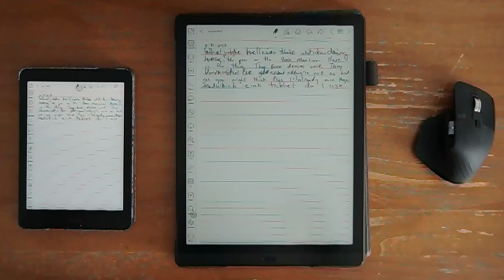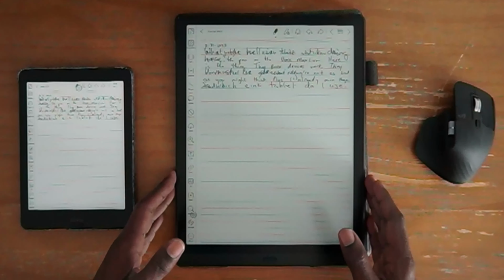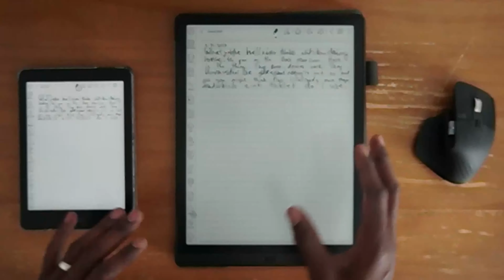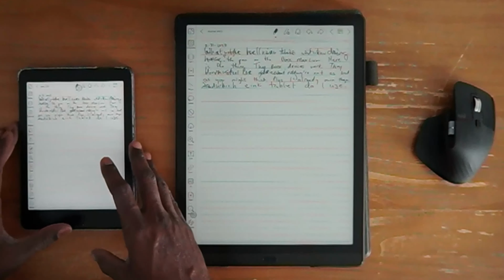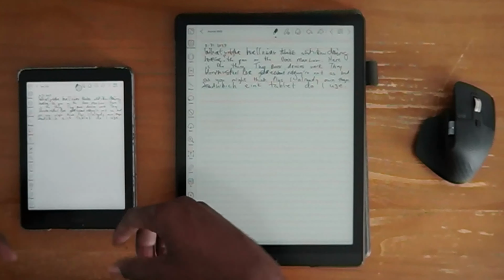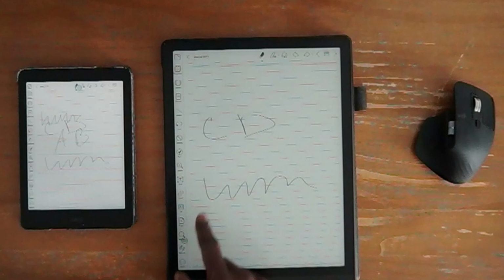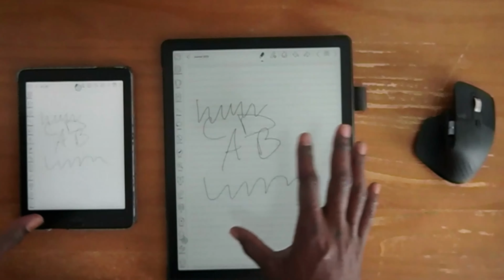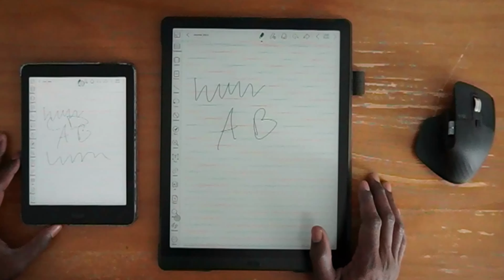Onyx Boox Cloud Sync Issues? Here's What You Need to Know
This video shows some gets into issues you could run into with Onyx Boox cloud sync service when you have multiple devices.

(2pack) Like Paper Screen Protector for 12.9 iPad

Onyx Boox Tab Ultra C
Onyx Boox Tab Ultra
Onyx Boox Max Lumi 2, 13.3in
Onyx Boox Max Lumi, 13.3in
Onyx Boox Note Air 2, 10.3in
Onyx Boox Nova Air, 7.8in
Onyx Boox Nova 2, 7.8in
Onyx Boox Note 2, 10.3